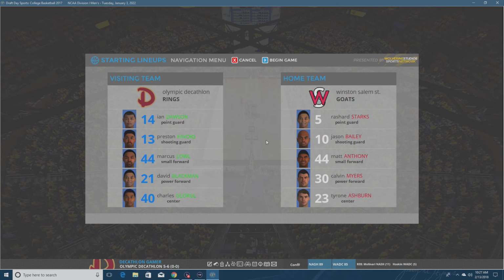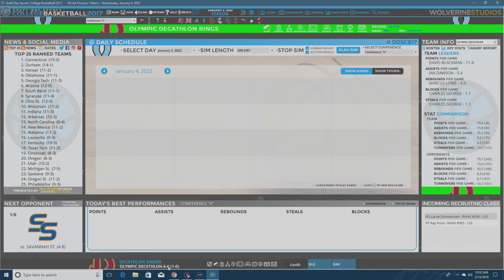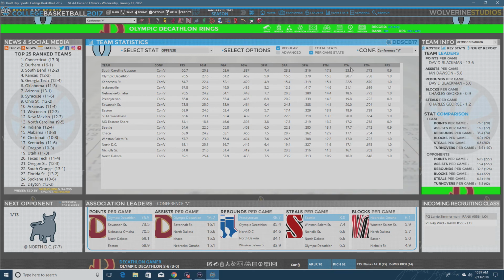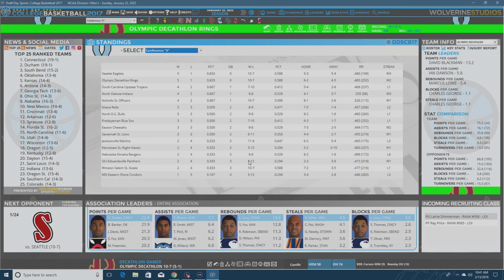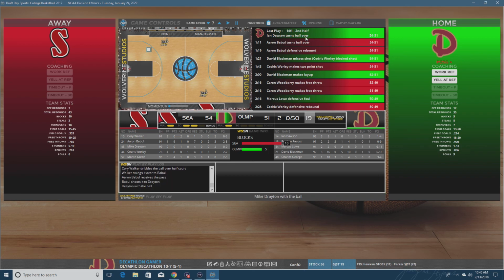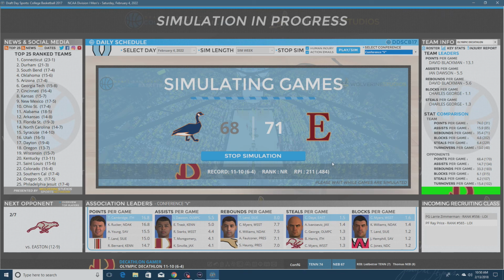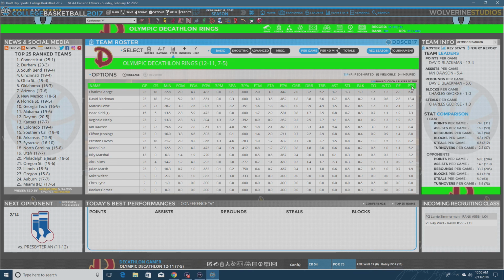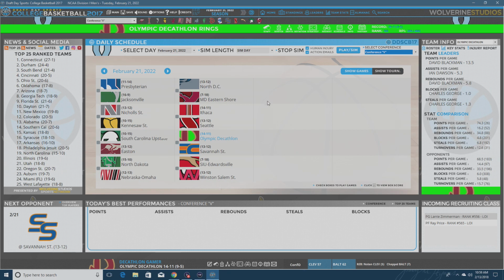So Close, Yet So Far - Week 13 - Draft Day Sports: College Basketball 2017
I wrap up the regular season in this episode, making a push for an automatic promotion place.  Re-imagining of the NCAA by transforming it into a promotion/relegation system, playing in division 23 of 23.